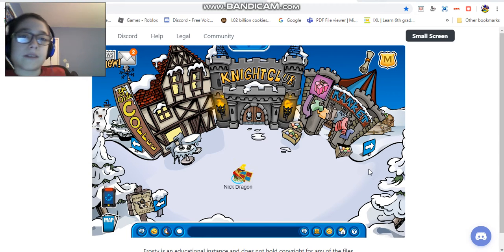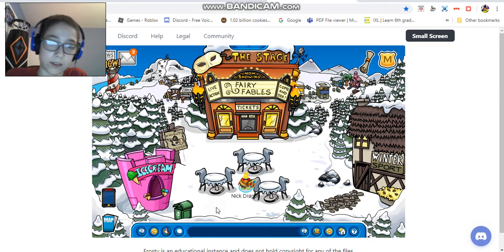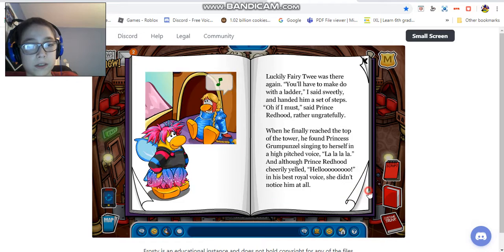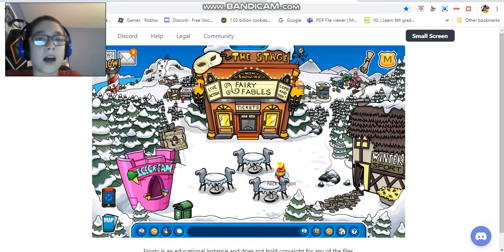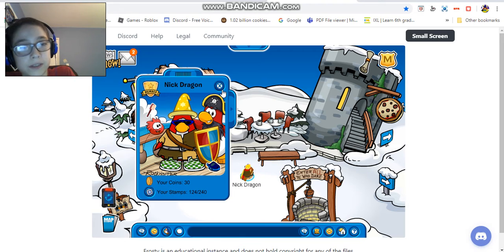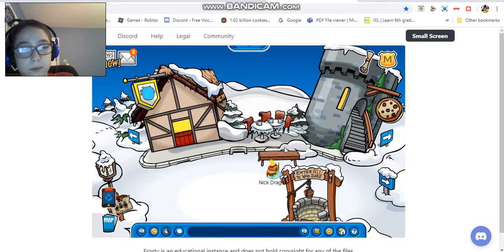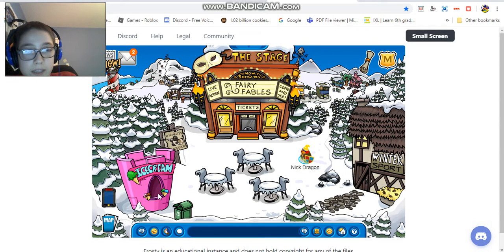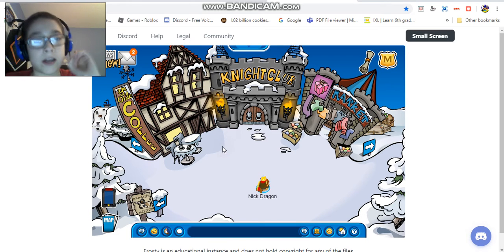Frosty: Medieval Party 2020 walkthrough part 3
The medieval party is ending tomorrow sadly